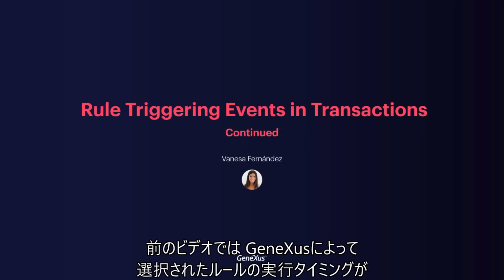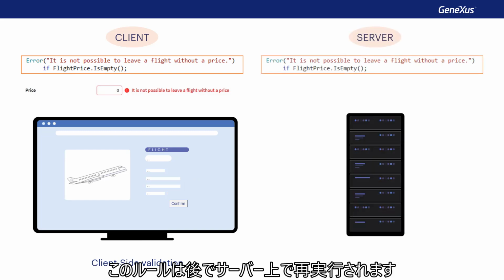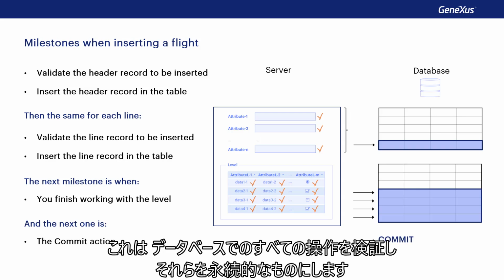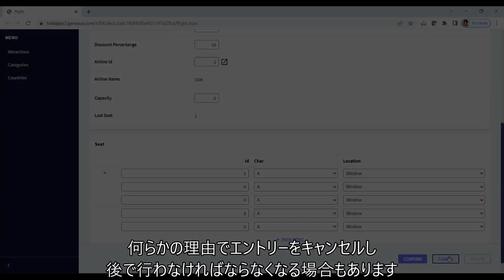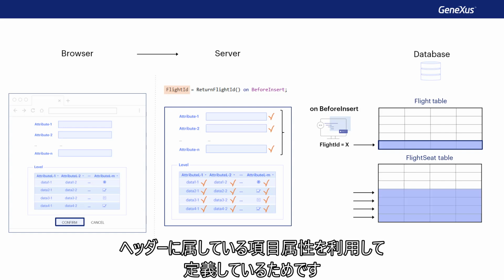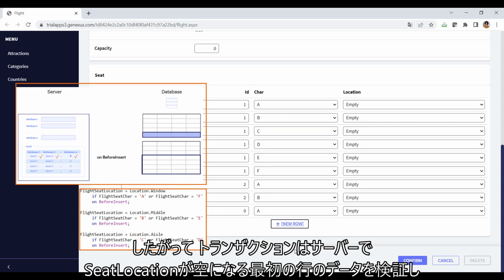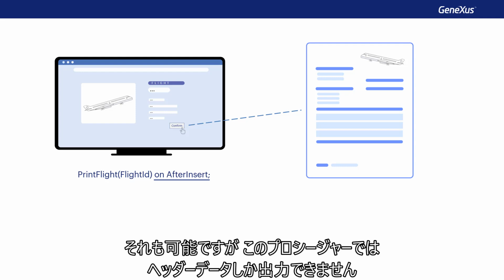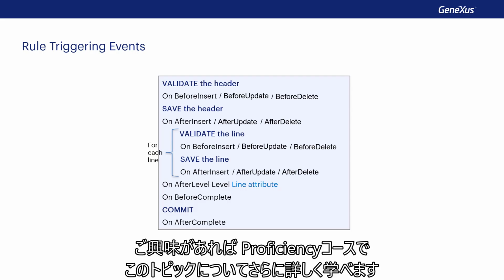【GeneXus 18 Advanced Course】4/56：トランザクションにおけるルールのトリガーイベント (Part 2)